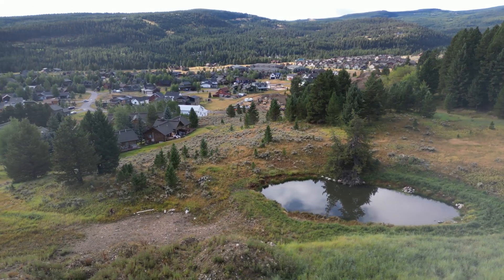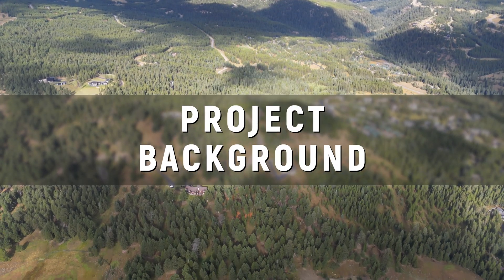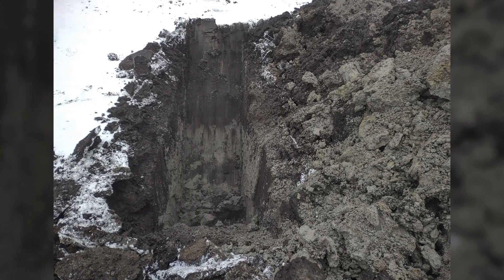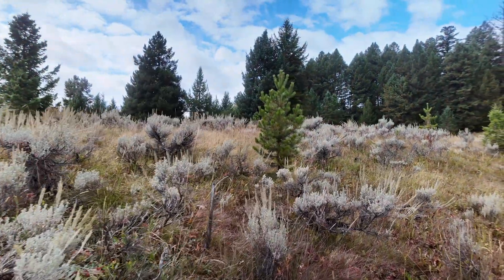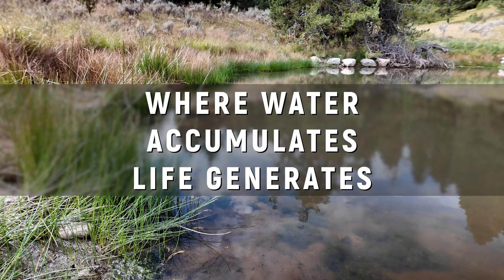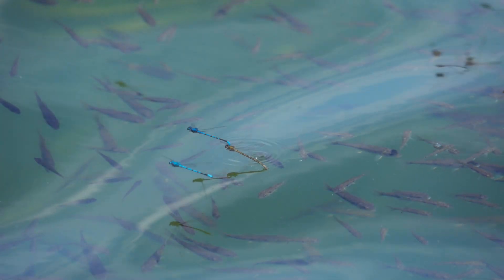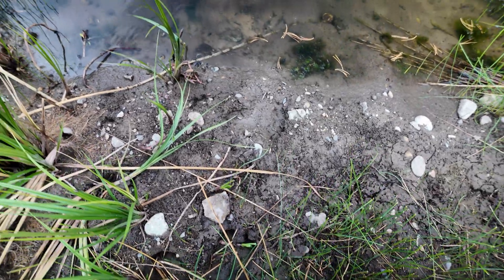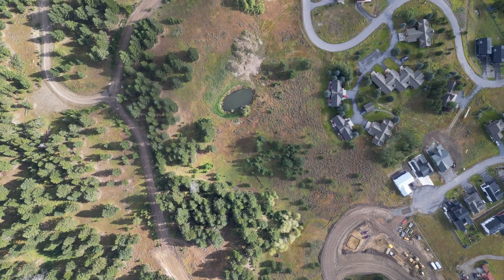We Created Habitat for Rare Amphibians - From Parking Lot to Pond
What happens when you turn a parking lot into a natural pond? Rare amphibians can come back! Watch as we document this incredible transformation and the return of axolotl in just a few years!

Once just rock and hard surfaces, this space is now a thriving habitat teeming with life! See how we restored the ecosystem, and meet the rare amphibians that made an epic return. This parking lot was a dead zone—until we stepped in. See the journey of rewilding an urban space and what resulted afterwards.

Learn how to create water wealth and security and restore ecosystems through the Water Stories Core Course. Whether you seek to become a professional in this field, implement this work on your own land, or become an advocate for water, this course prepares you with the skills, experience, and confidence you need to succeed.

Learn to implement decentralized water retention in order to reverse drought, reduce flood and fire, and create healthy and abundant environments. Throughout the course we prepare you to bring water back to your land and community with a general approach that works everywhere, and real world case studies to provide examples.

Together we can restore the health of our planet by reviving watersheds worldwide. Water Stories is a community committed to water cycle restoration with films, videos, articles, webinars, live events, and a whole training program for those ready to become practitioners.

Water Stories trains and connects people to create meaningful impact through Water Cycle Restoration.